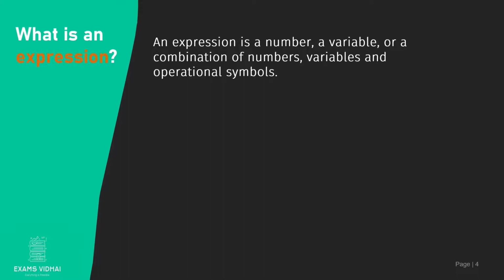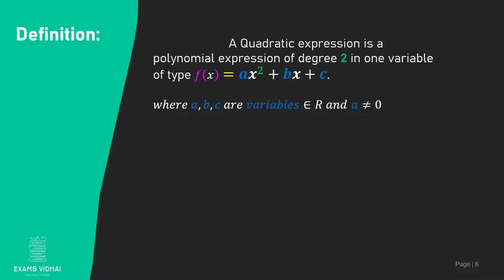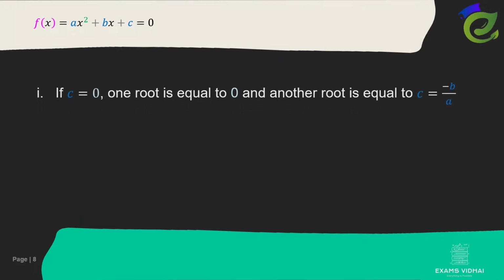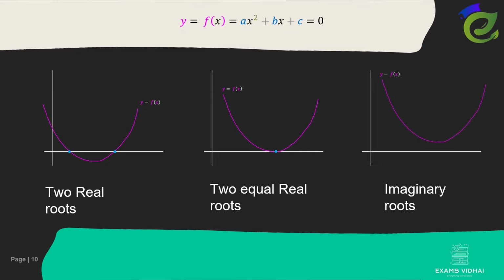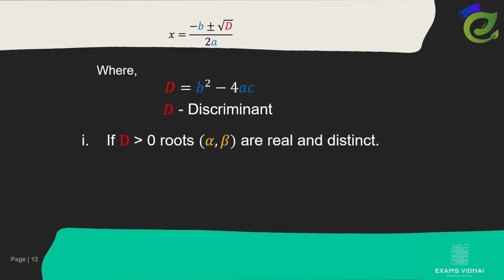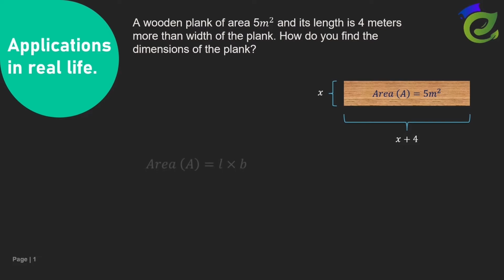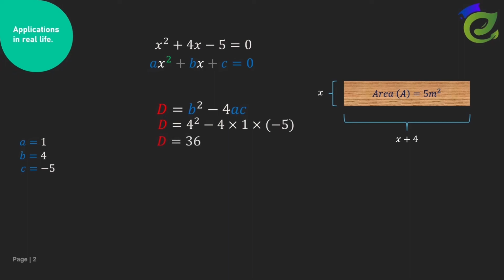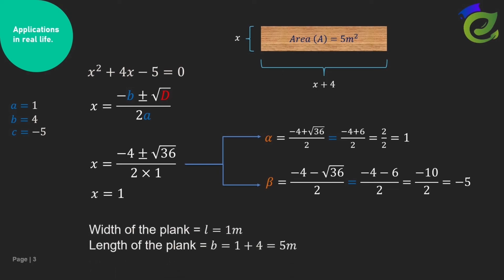Quadratic Equations | Maths | NTSE NMMS | Vidhai Exams Possible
In this video, our Vidhai volunteer Ram Guguloth teaches about Quadratic Equations concept and problems for NTSE exam preparation.

Vidhai
IIITDM Kancheepuram
Physics
Chemistry
Maths
Mental Ability
Biology
NTSE
NMMS
Exams Vidhai